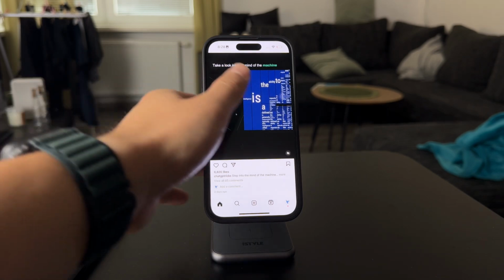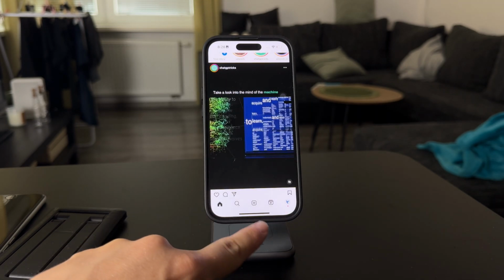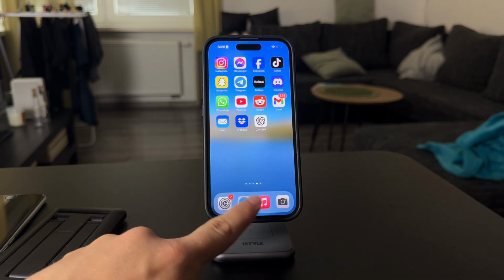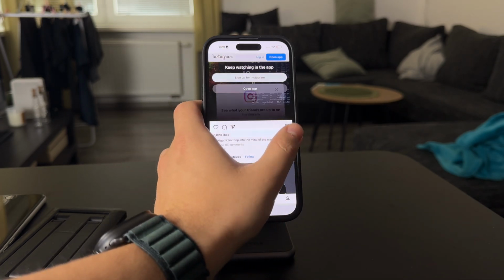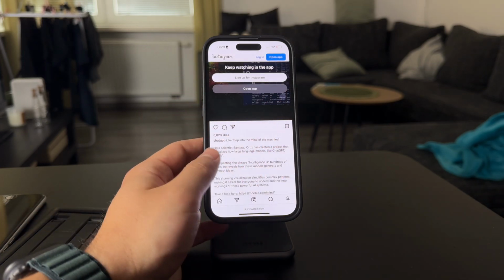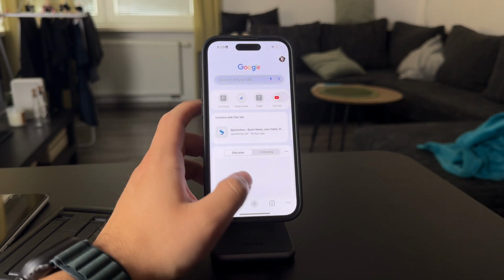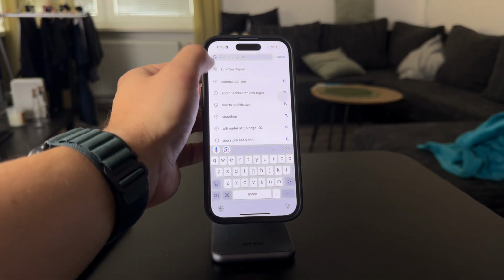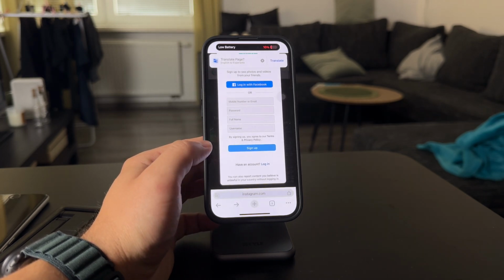How to Check Instagram Video Upload Date (tutorial)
Discover how to check the upload date of any video on Instagram. This quick tutorial will show you where to find the exact date a video was posted, whether you’re browsing your feed or exploring other profiles.